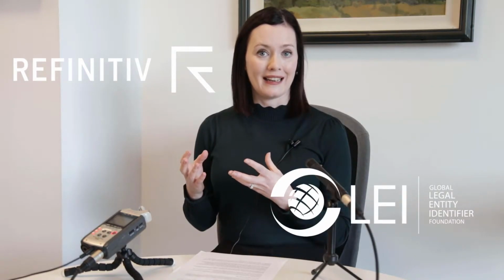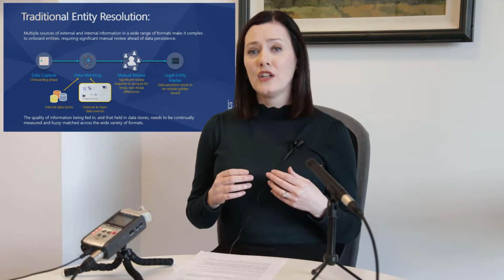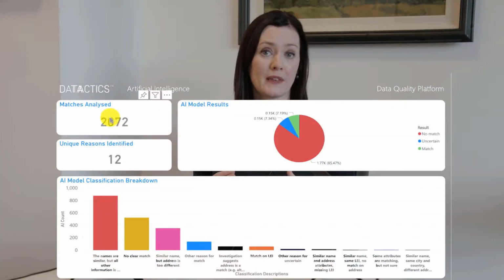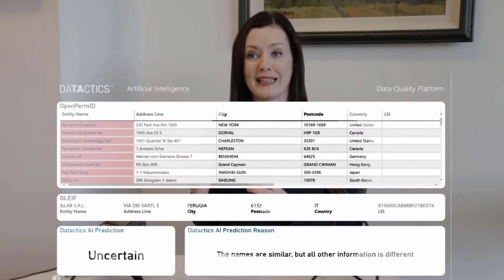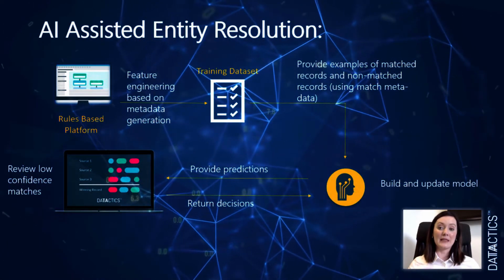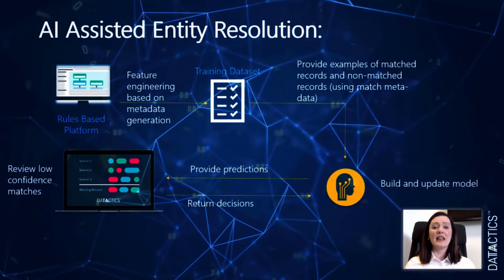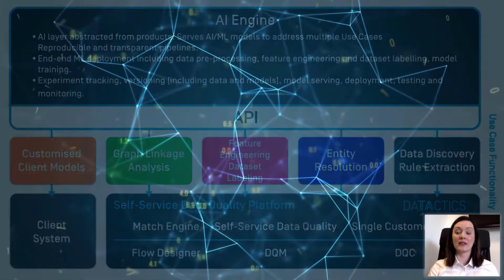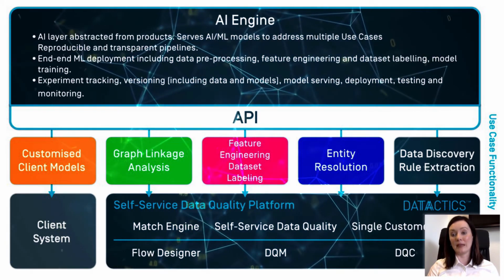How Datactics Matching Helps Entity Resolution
Dr. Fiona Browne is Head of Artificial Intelligence at Datactics with over 15 years’ research and industrial experience.

In this video, Dr Browne provides an overview of Artificial Intelligence (AI) and Machine Learning (ML) and their application to Entity Resolution. We highlight how tools in the Datactics platform can be used for key data preparation tasks including cleansing, feature engineering and dataset labelling for input into ML models.